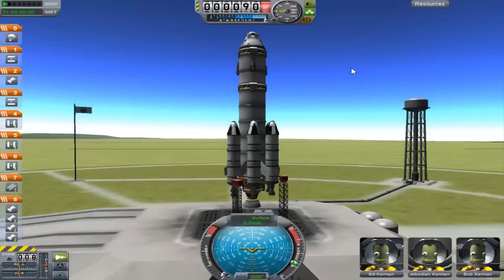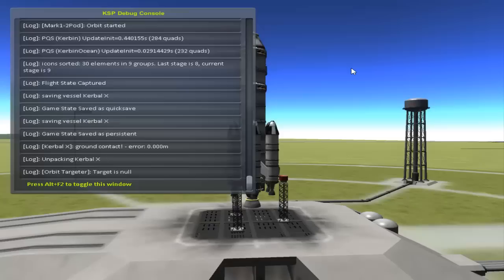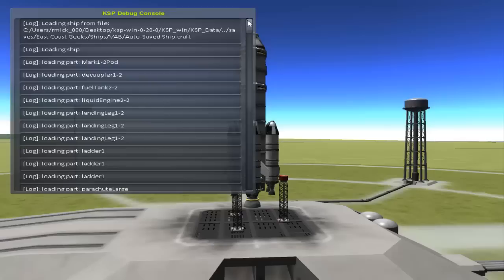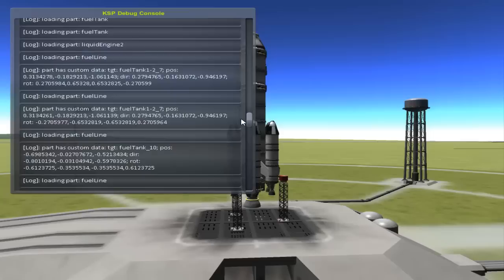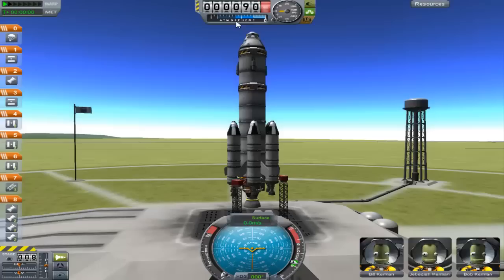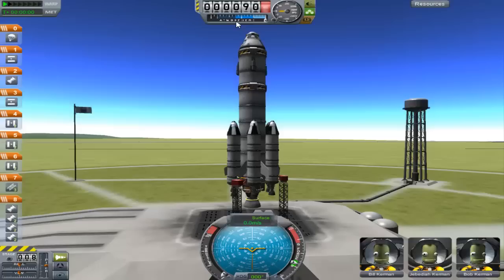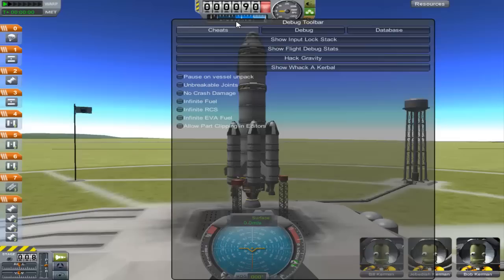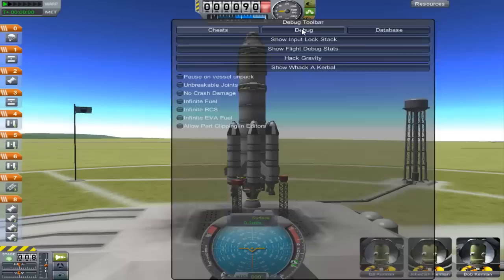ECG: Debug Menu/Toolbar for Kerbal Space Program 0.20!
Here is how to access the Debug Menu/Toolbar for KSP .20!

To access the toolbar, press Alt+F12.

If you are on a Mac or some Windows 8 Laptops, you may need to use the FN Key in unison with the Alt Key and the F Key. (Big thanks to Jimmy Bach!)

To access the log, press Alt+F2.

The East Coast Geeks are on Facebook! Check us out!